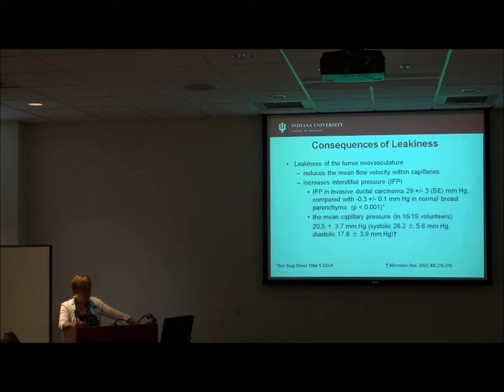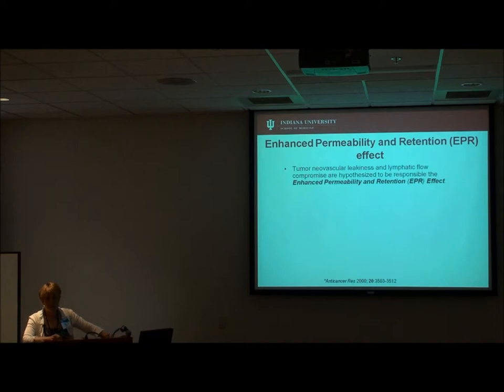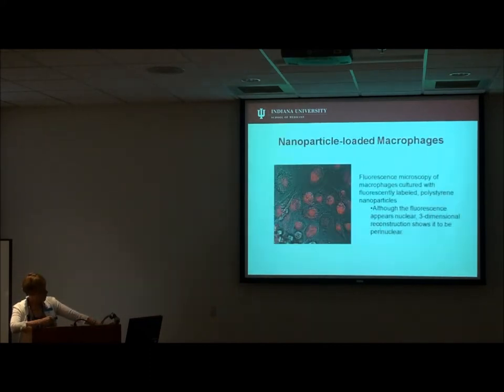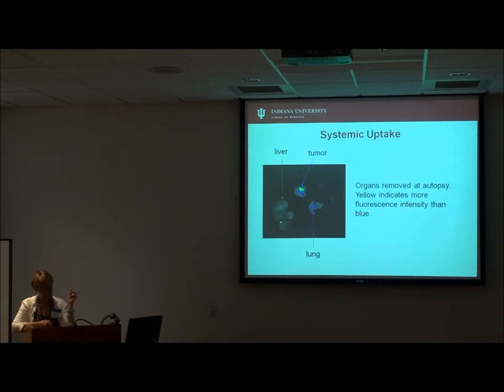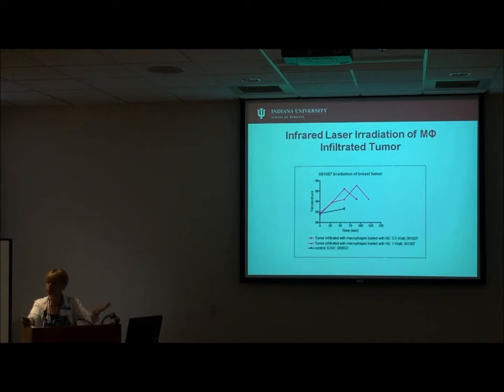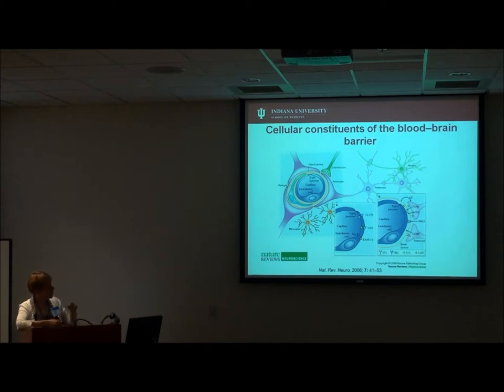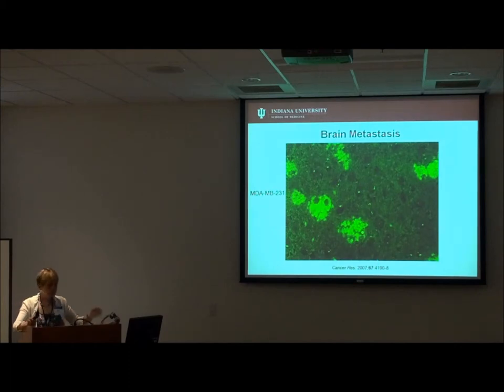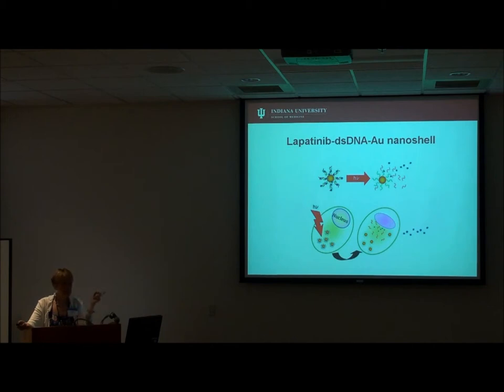Circumventing Barriers to Nanoparticle Delivery In Vivo by Susan Clare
Lecture by Susan Clare, Indiana University School of Medicine